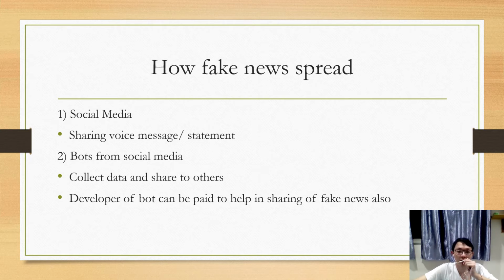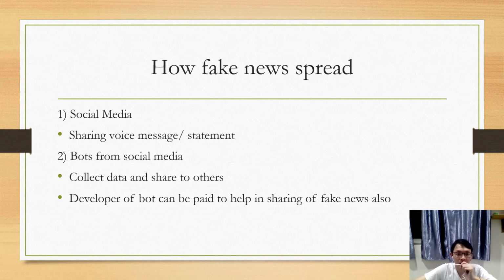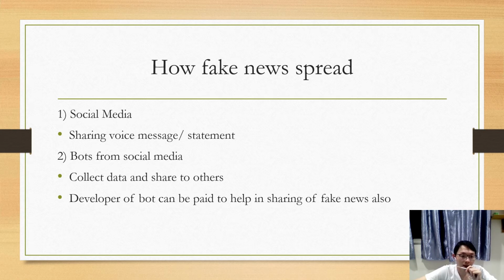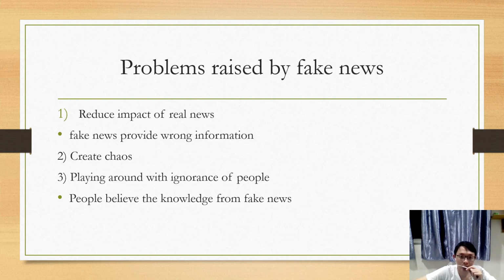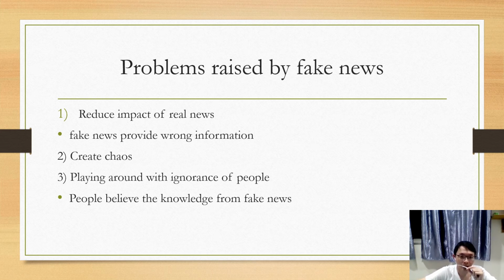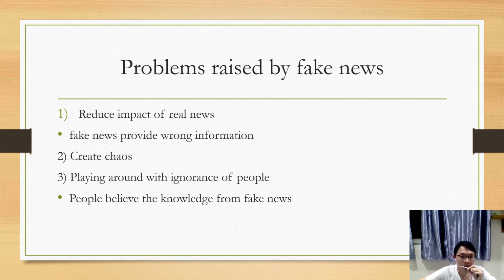LSP 404 IOP G259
My name is Lee Eyann, matrix number 142292, I am a 3rd year polymer engineering student in USM Engineering Campus